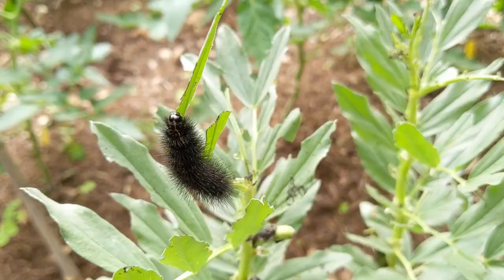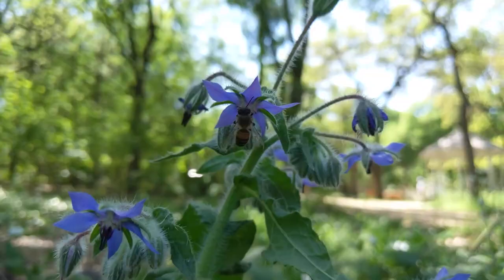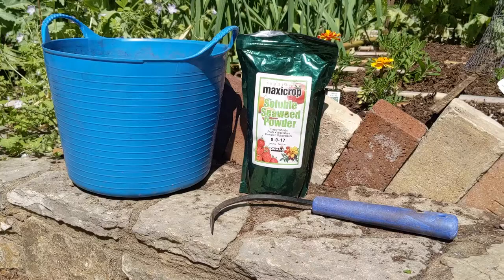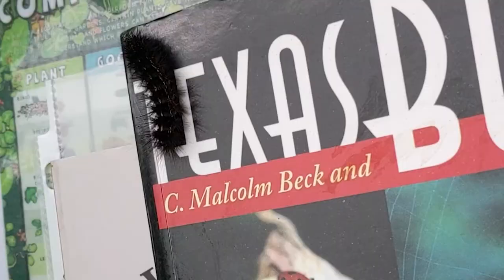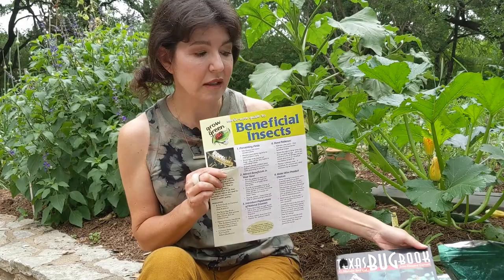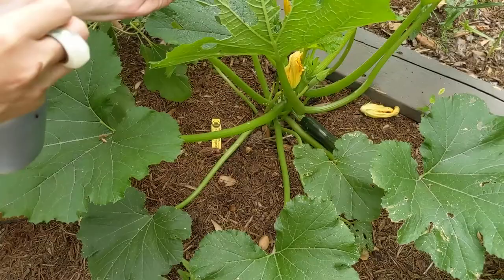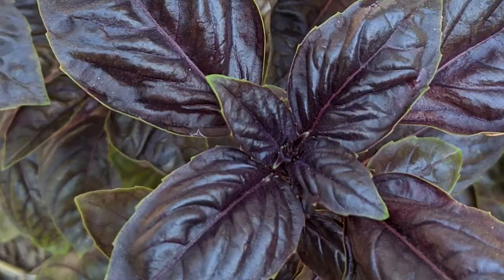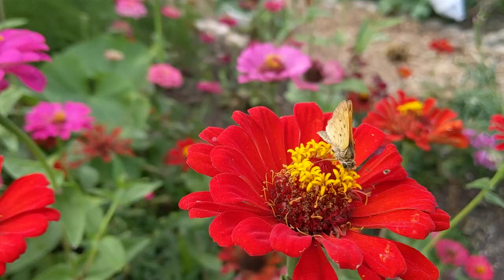Episode 3: May In The Garden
As things continue to establish in the garden and fall crops fade, we're starting to see some new visitors at the teaching beds at Zilker Botanical Garden.

In this video Austin Organic Gardener Madelynn shares helpful tips on watering for moisture retention, companion planting, and tips on handling insects the organic way.

Don't forget to tune in for our monthly, online meeting on May 10th to learn more about being pest-free organically. Jay White from Texas Gardener Magazine will be joining us.

For more ideas on what to plant now, and to download the Texas A&M Extension Planting Chart and Varieties Chart at AustinOrganicGardners.org.

For ideas on Ornamentals, Perennials, and Herbs, visit the Central Texas Gardener and The Natural Gardener lists online.

All of our online education is free. Support our mission by becoming a member of the oldest organic gardening club in the U.S. Memberships are only $10 a year and 100% of your dues support Zilker Botanical Garden.